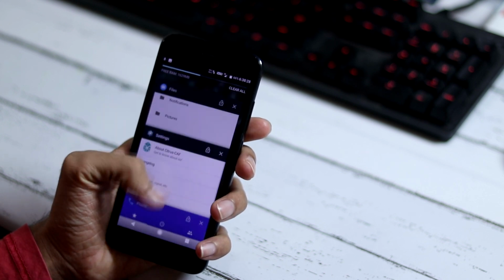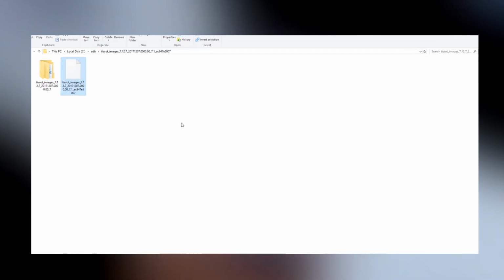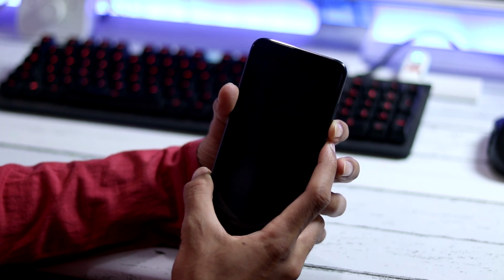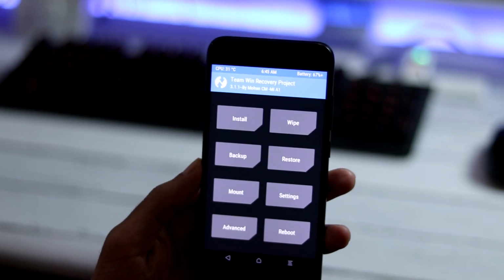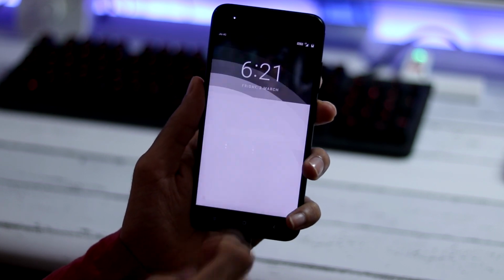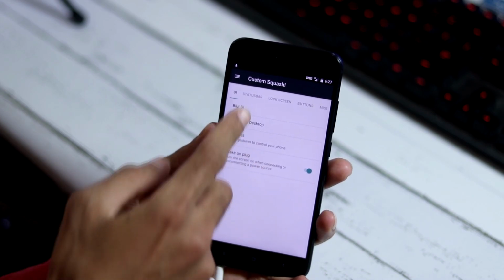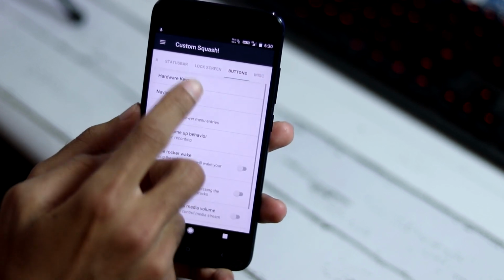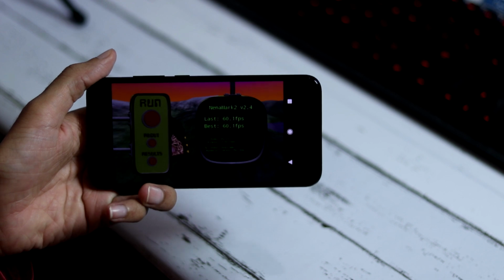Xiaomi Mi A1: Citrus-CAF ROM with FM Radio | Guide to Install Custom Roms (Nougat)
Installation Guide for Custom roms ( Nougat) + Citrus-CAF Official ROM 7.1.2 Nougat with FM Radio on Xiaomi Mi A1 | Downgrade to Nougat Guide

ARM64 - 7.1 - Pico / Nano / Micro